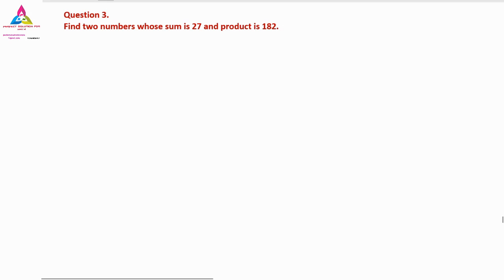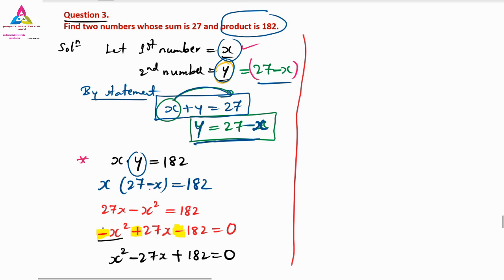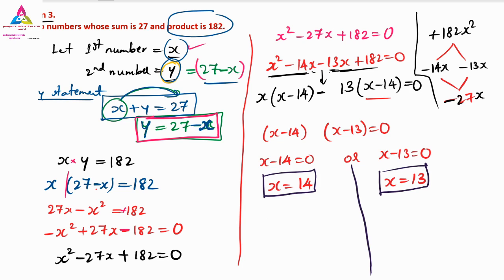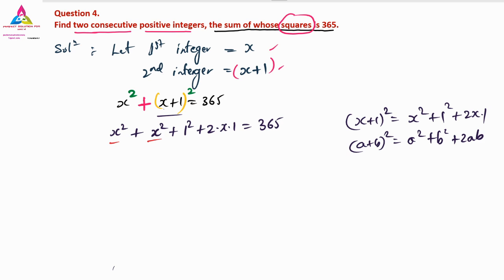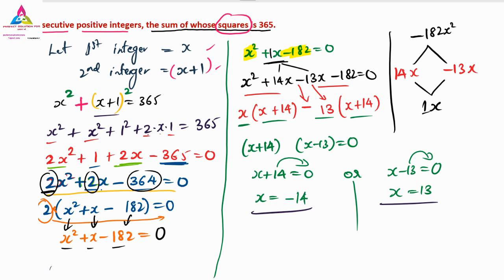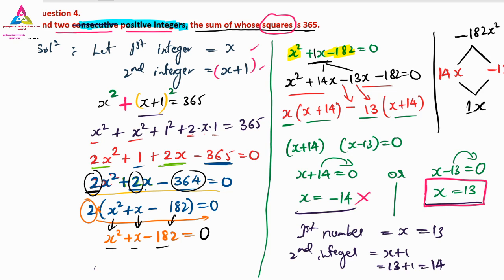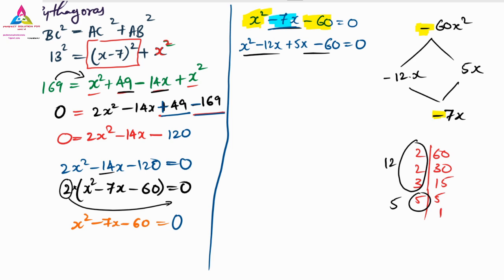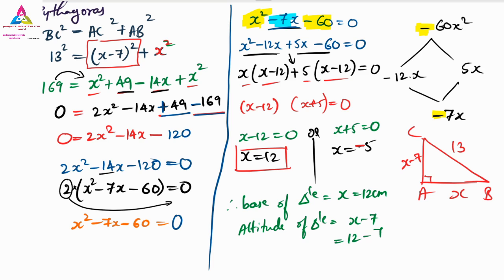mathematics class 10 maths QUADRATIC EQUATIONS part 5 live class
mathematics class 10 maths QUADRATIC EQUATIONS part 4 live class

mathematics class 10 maths live class | Perfectsolutionformath | PSM Live Stream

RATIONAL NUMBERS mathematics class 8 maths live class | Perfectsolutionformath | PSM Live Stream

mathematics basic of mathematics part 2 | Perfectsolutionformath | PSM Live Stream

mathematics class 10 pair of linear equation in 2 variables part 1 maths live class

mathematics class 10 maths QUADRATIC EQUATIONS live class